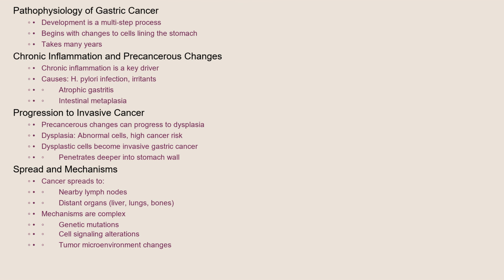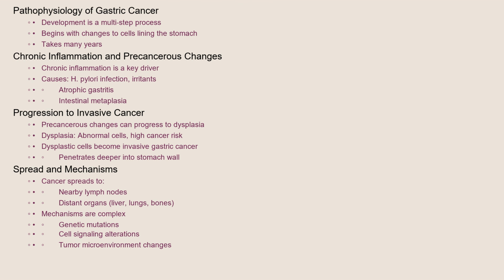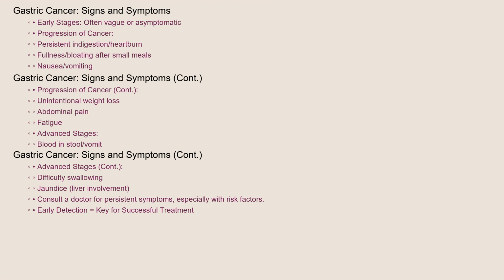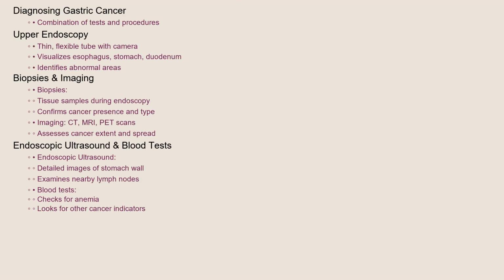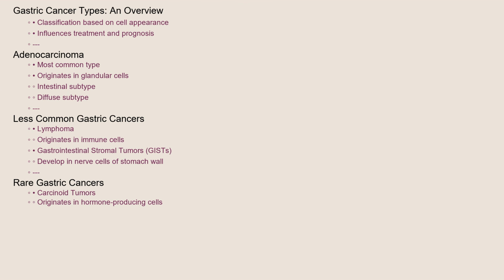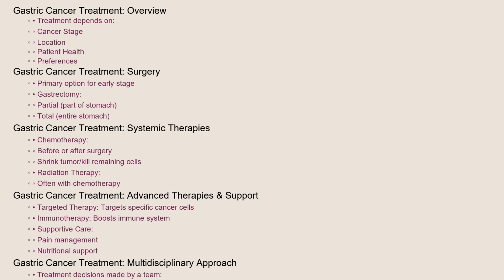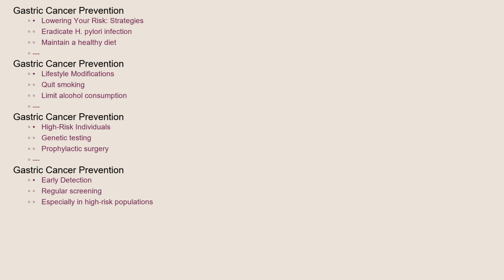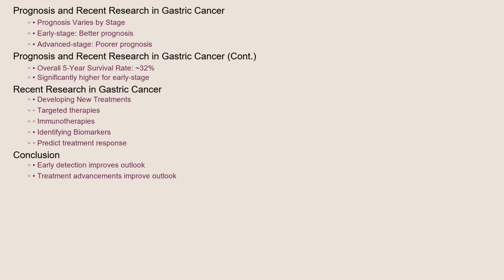Gastric cancer Explained Causes, Symptoms and Treatment, All Insights